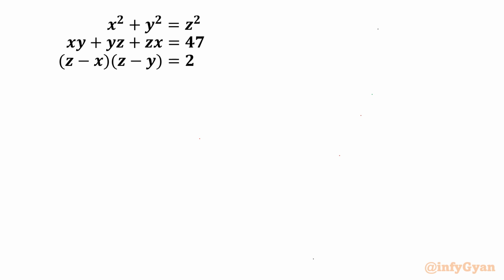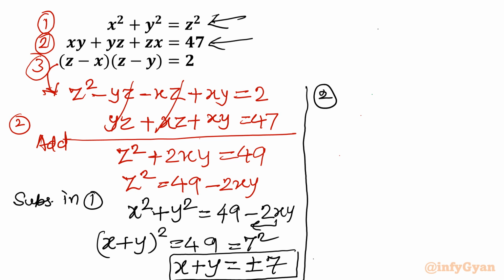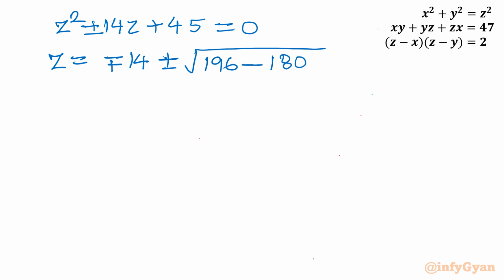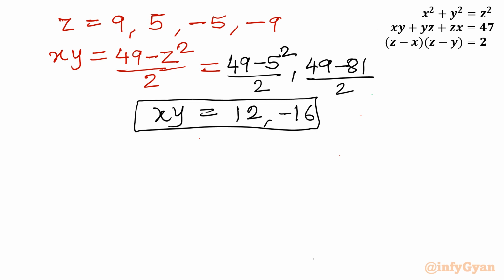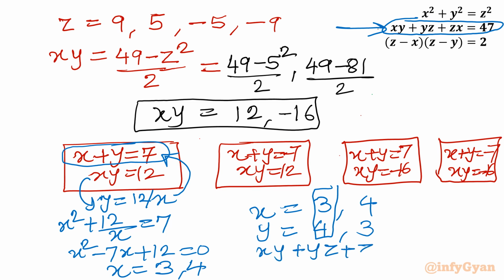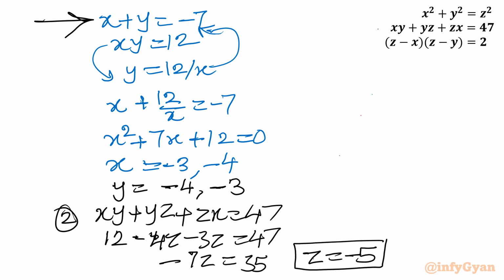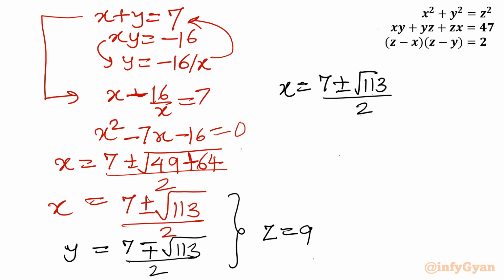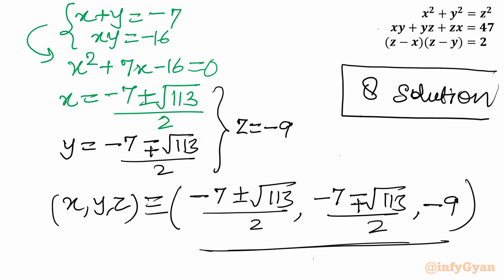Can You Crack A Tricky System of Equations?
Embark on a journey of mathematical discovery as we challenge you to crack a series of tricky systems of equations. From unraveling complex patterns to applying advanced algebraic techniques, this video will put your problem-solving skills to the test. Join us as we explore the strategies needed to conquer these mathematical enigmas and emerge victorious. Whether you're a seasoned math enthusiast or just beginning your journey, this tutorial will sharpen your analytical abilities and ignite your passion for solving equations.

Topics covered:
Systems
System of equations
Algebraic identities
Algebraic manipulations
Quadratic equations
Solving systems of equations
Math tutorial
Math Olympiad

infyGyan